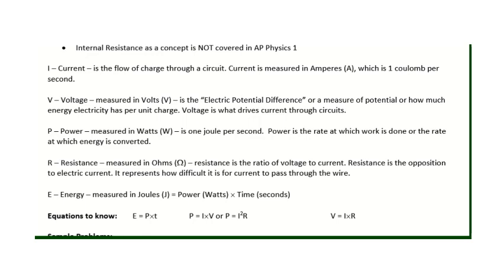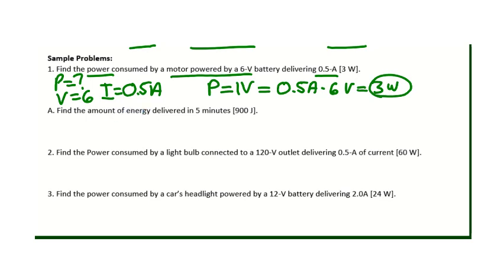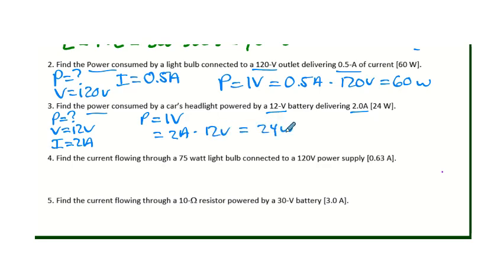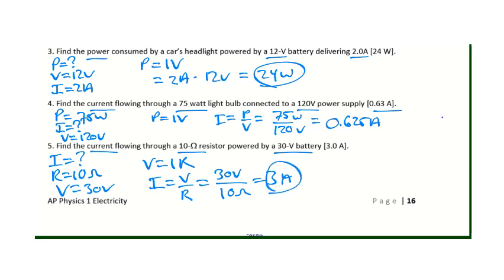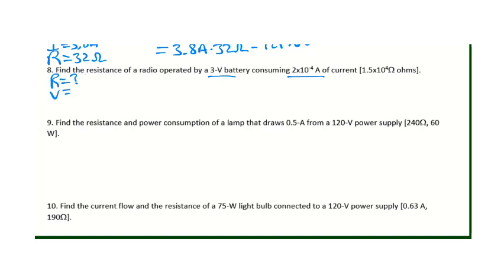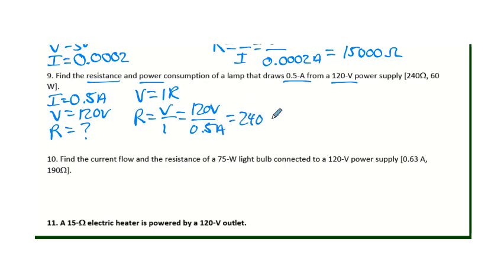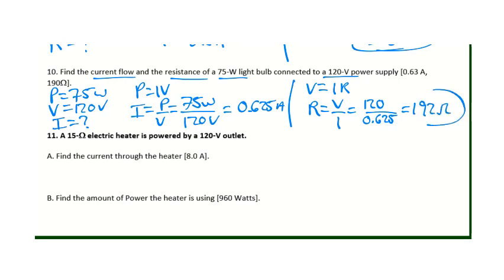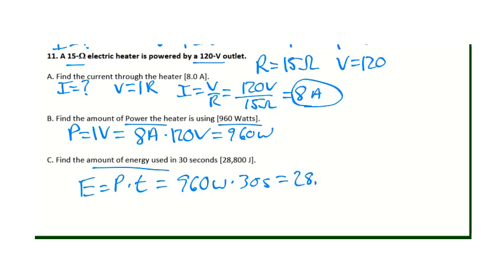Ohms law and power equation intro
Power Equation P=IV